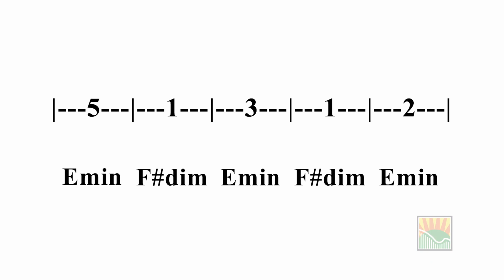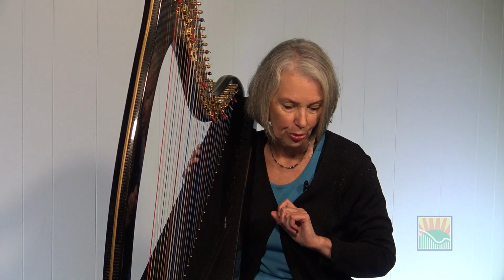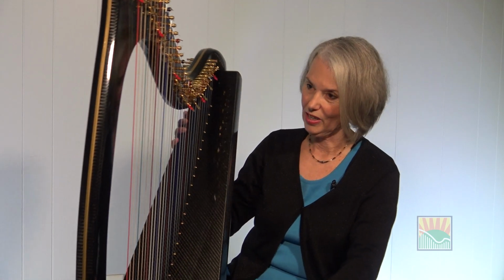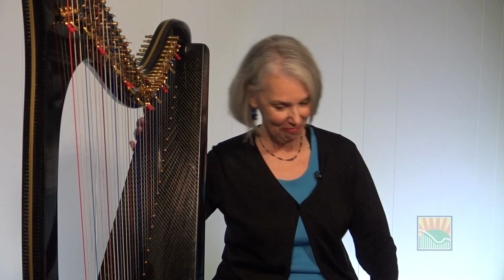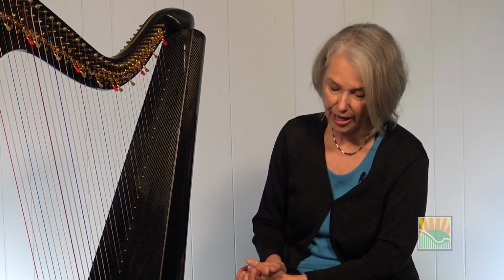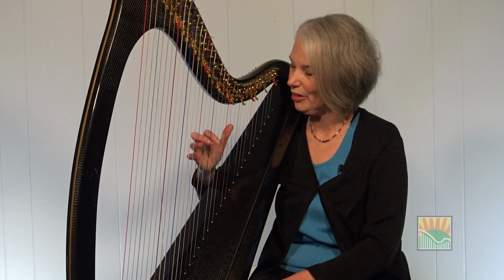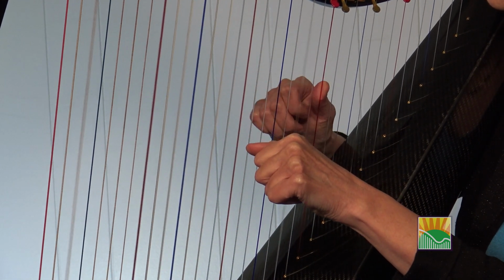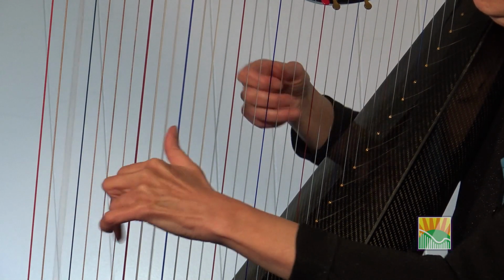Christa Grix Harp Gathering Workshop - Music Memorization Made Fun!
Join Christa Grix as she gives practical advice on how to practice memorizing music, in a fun and purposeful way.

Category: Harp Tutorial, Harp Workshop, Harp Instruction, Harp Teaching, Harp Technique, Play the Harp.